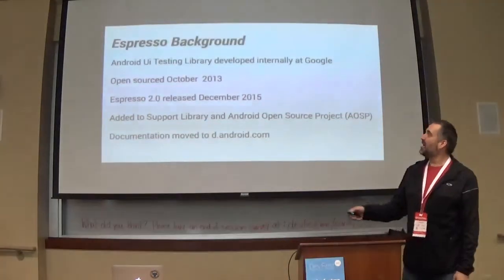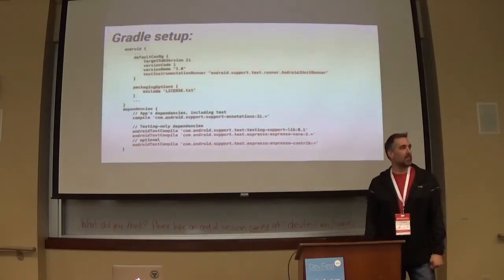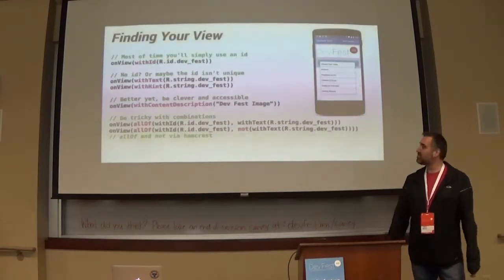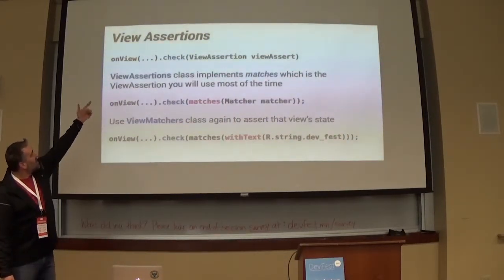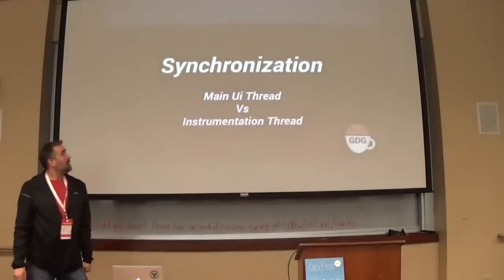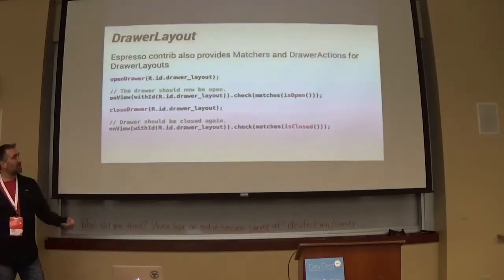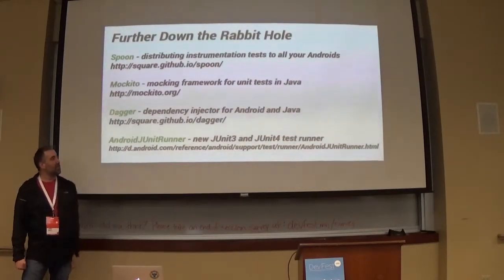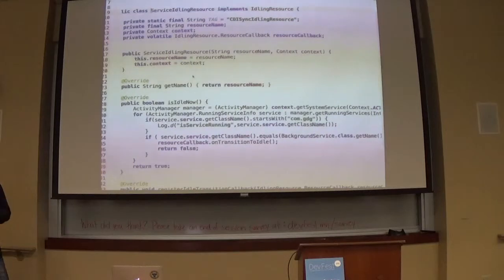Chris Davis - Android Testing with Espresso | 1PM DevFestMN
Testing on android can be a painful experience, but now that Espresso is part of the Android Support Repository, it’s slightly less unpleasant. I’ll cover the basics of Android testing using Android Studio as well as how to utilize Google’s new testing library.

1PM - Small Auditorium
Android Testing with Espresso
Chris Davis